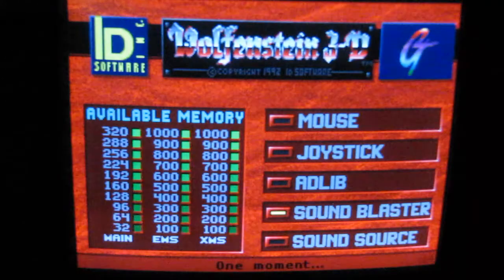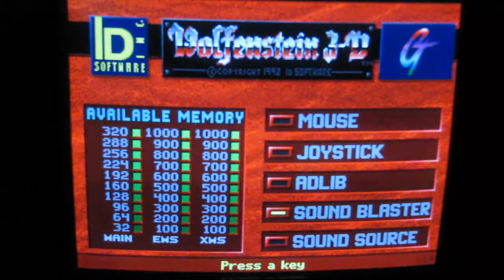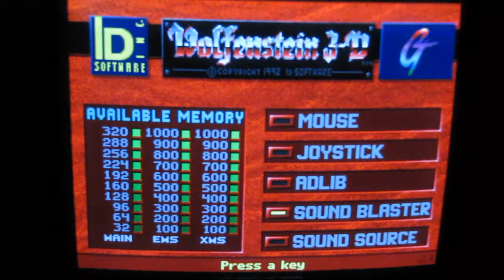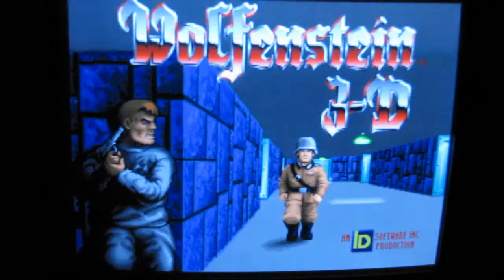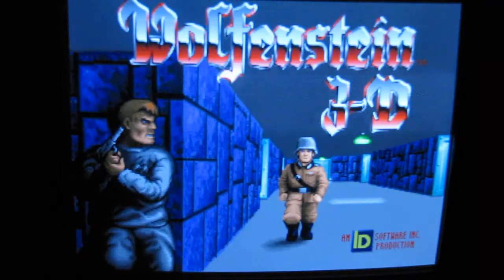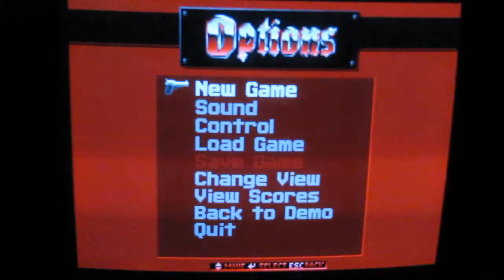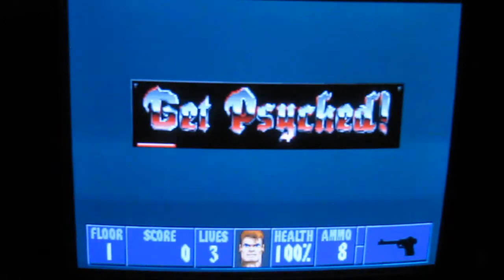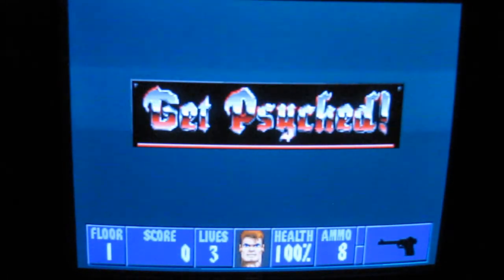Wolfenstein 3D Hack - Digitized PC Speaker Sound Effects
Quick video of me playing Wolfenstein 3D on my 486 using K1n9_Duk3's recent discovery of digitized PC speaker sounds using a quick little hack.  Played first with original sounds then with digital sounds.  If you want to test it yourself, edit your config file with a hex editor and set the value at offset 0x01D2 to 01, or download a premade config file

Sorry about the video quality, I don't have a proper capture card.

0:31 Original PC Speaker Sounds
1:38 Digital PC Speaker Sounds